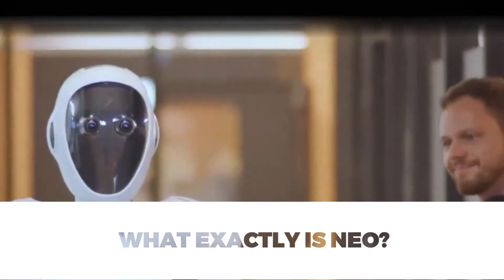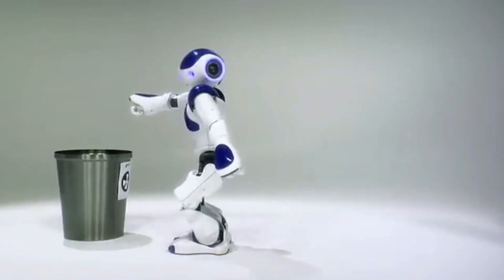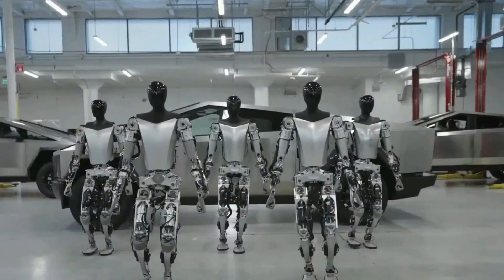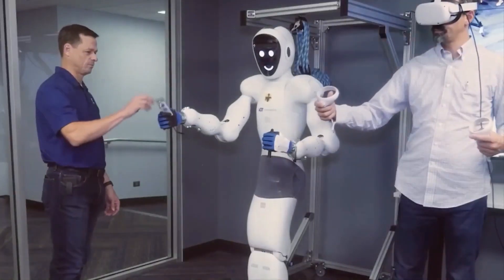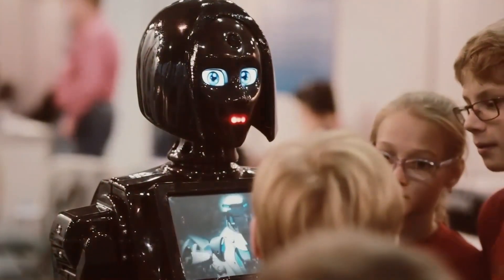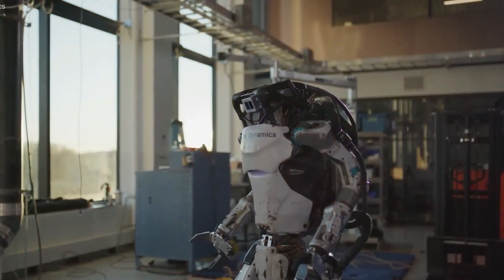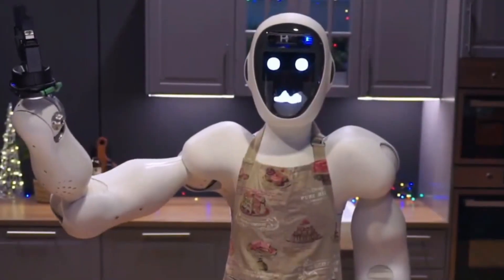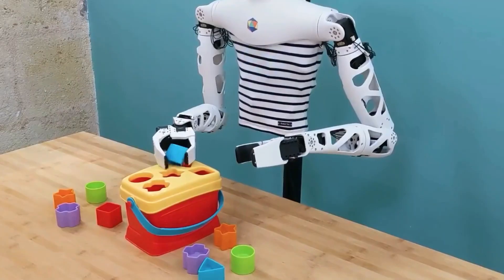OpenAI's Game Changing Robot Revolutionizes the Industry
Today, we bring you an exclusive look at OpenAI's groundbreaking robot, Neo. In this video, we'll explore the features, capabilities, and potential impact of Neo, the highly intelligent Android assistant that promises to revolutionize the industry.